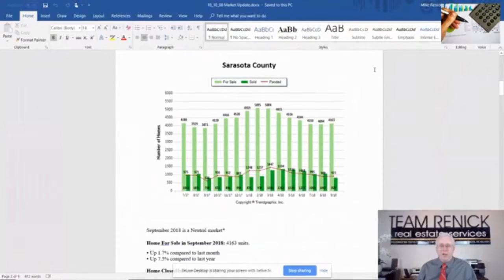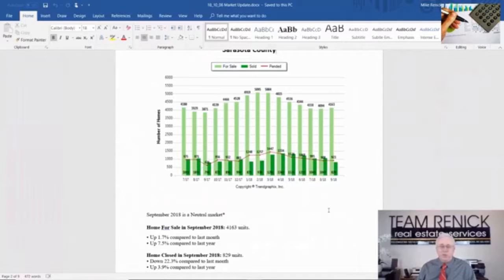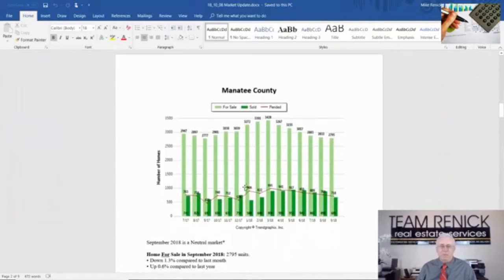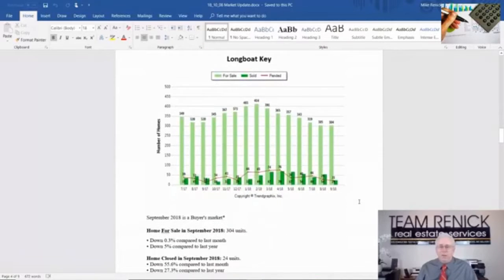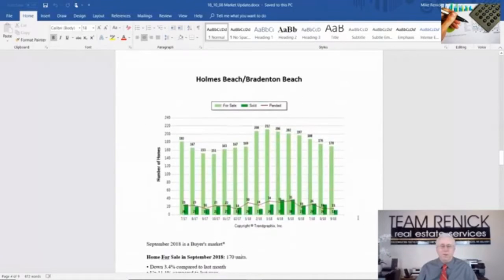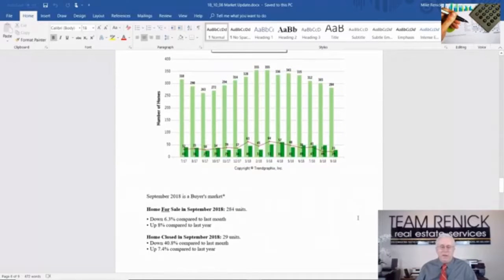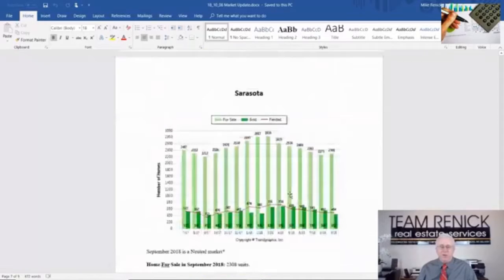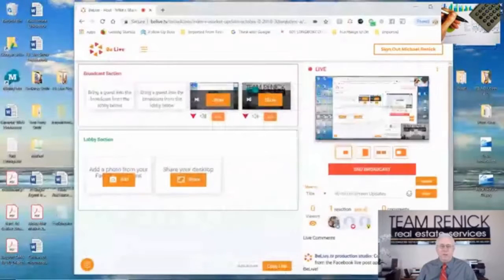Mike's Market Update: October 8, 2018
The September sales numbers are ready! Although minor, we are seeing shifts in the market. Watch as Mike shares the latest sales data and what this means to you as a buyer or seller.